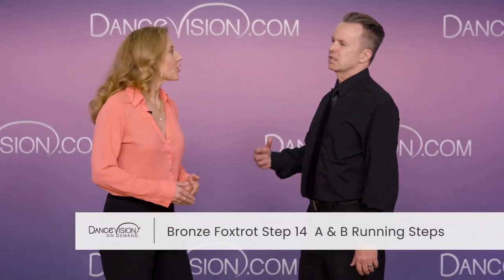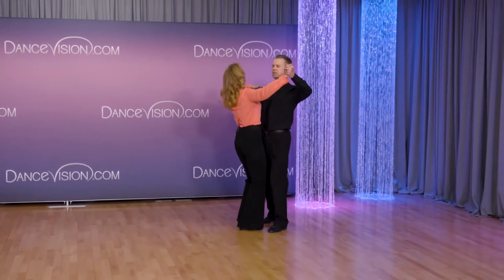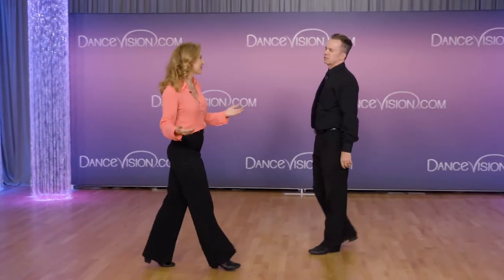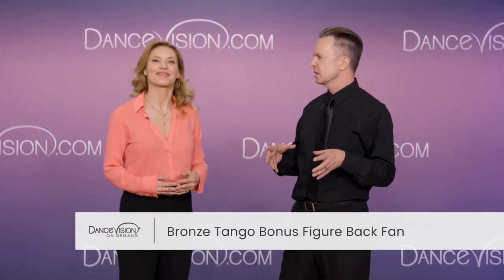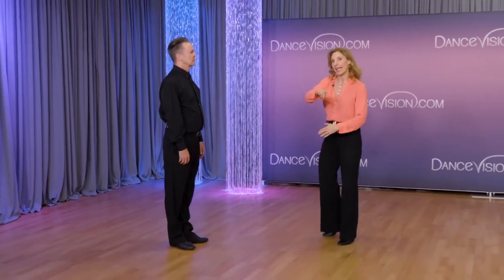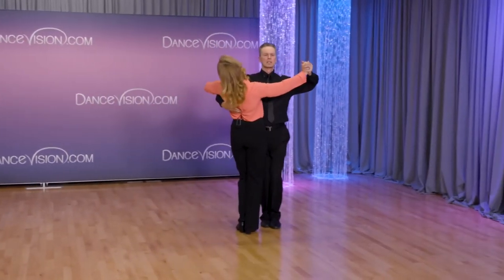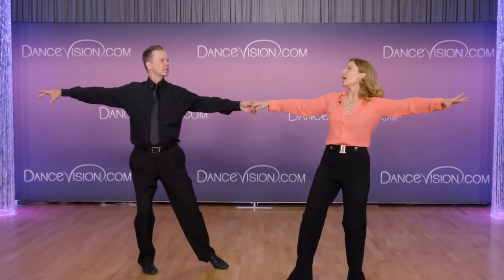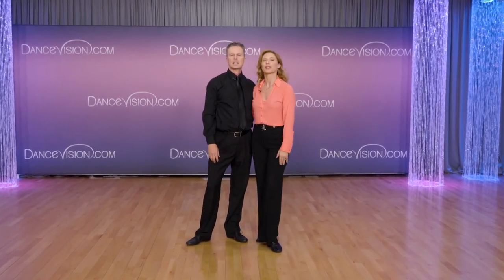How Does It Affect DVIDA Syllabus Bronze Level | Updates to the American Smooth Elements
When dancing in a closed competition, there are certain things you can't do.  The NDCA is highest governing body for dance professionals in the United States.  To make it easier for people, Michael Mead & Toni Redpath explain all the changes in detail and demonstrate them in a series of videos.

In this video they explain: How Does It Affect DVIDA Syllabus Bronze Level

Choose from over 400 lessons, all taught by 40+ champion teachers instructing you on over 30 styles of dance. Our live streaming allows you to practice and learn any time, any where through your smart phone or other device!